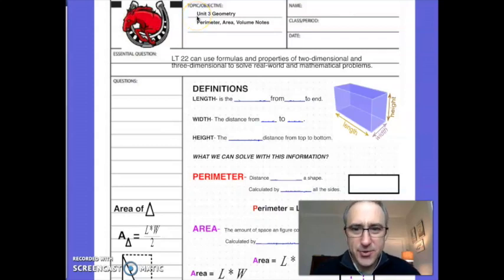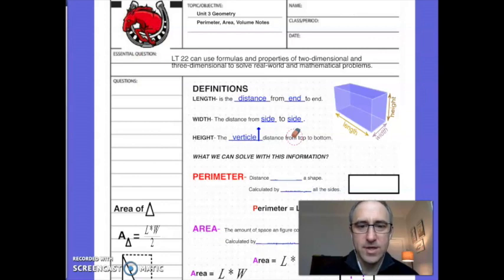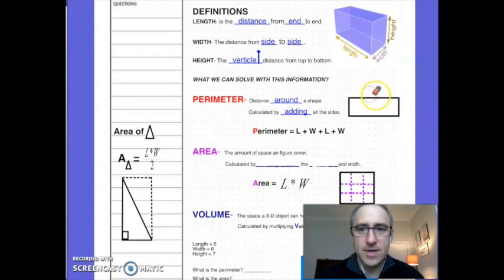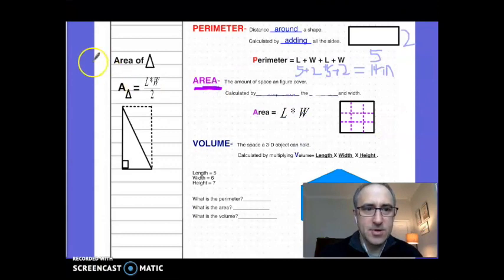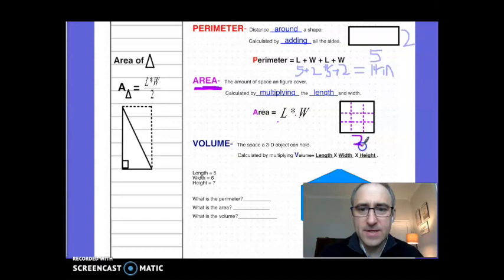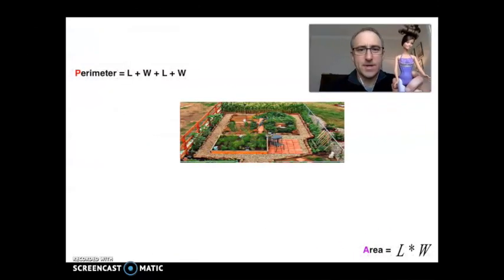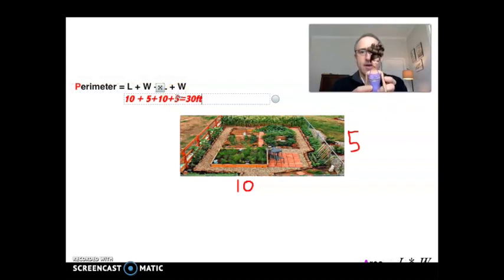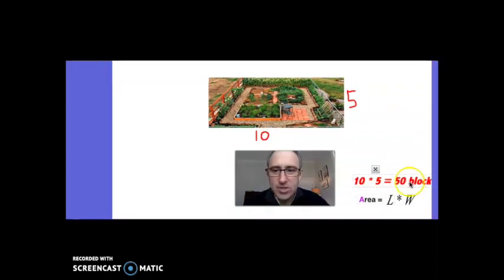Unit 9 Notes Day 1 Geometry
Unit 5
Perimeter and Area of squares and rectangles.